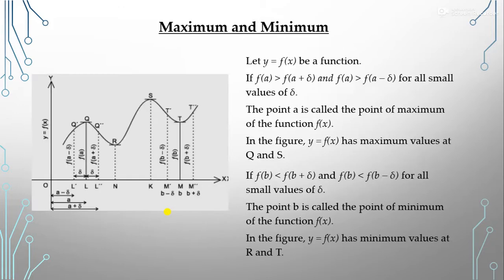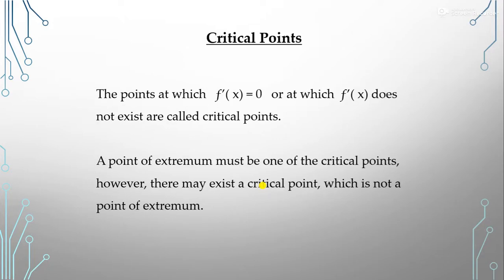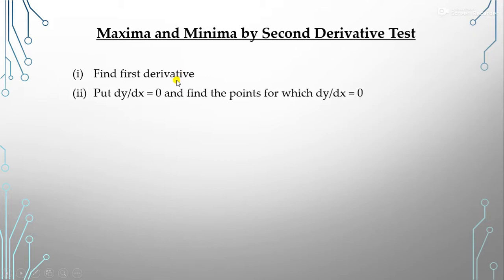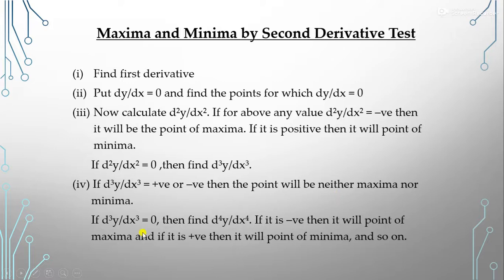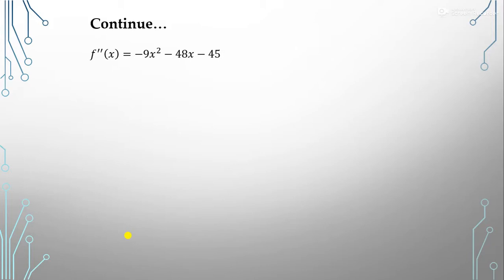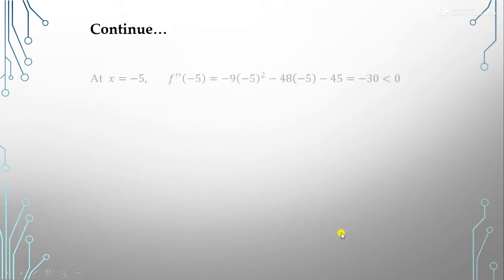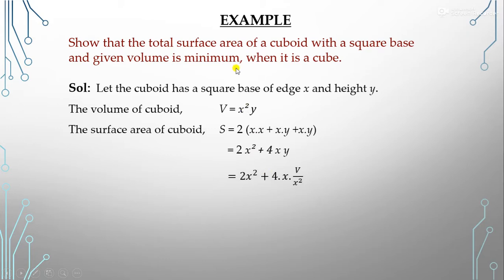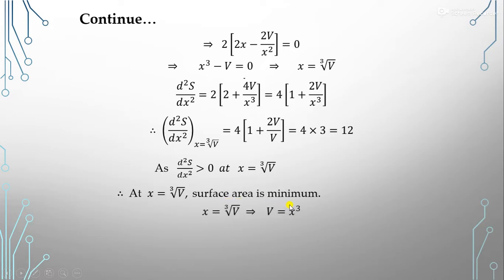Maxima and Minima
Maxima and Minima using first derivative, Maxima and Minima using Second derivative with Examples.